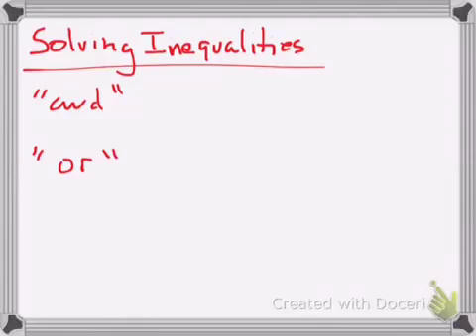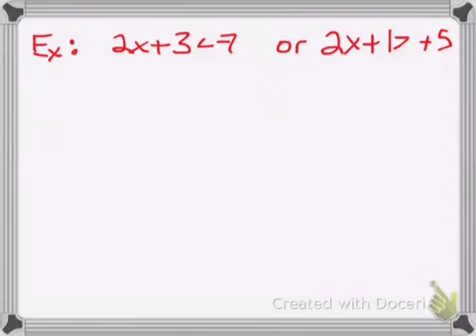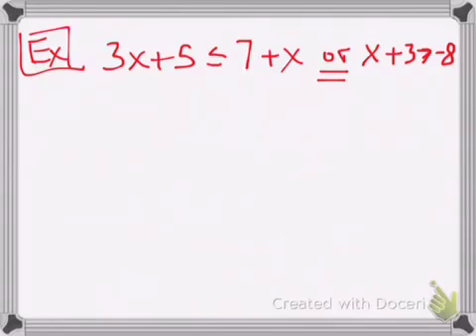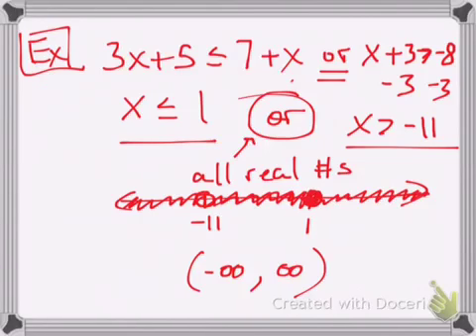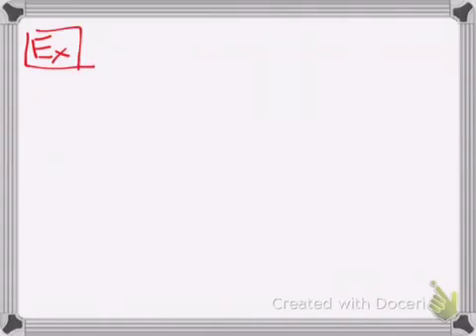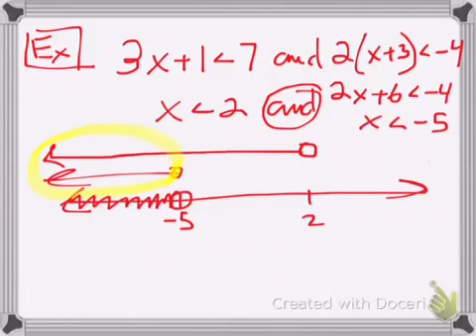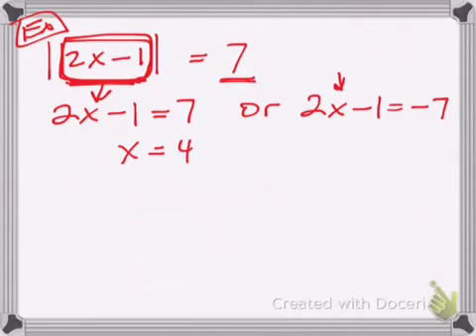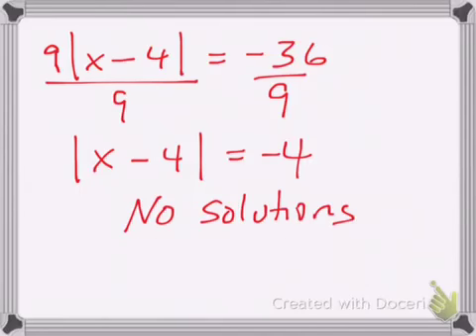absolute value equations and compound inequalities review